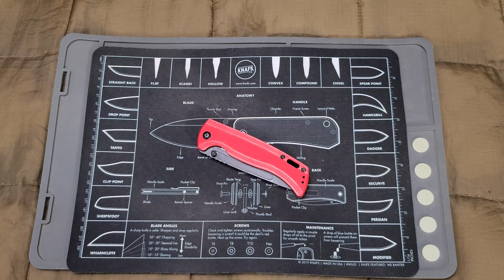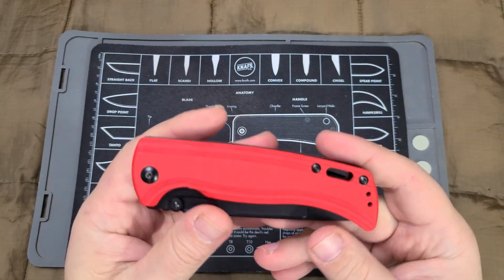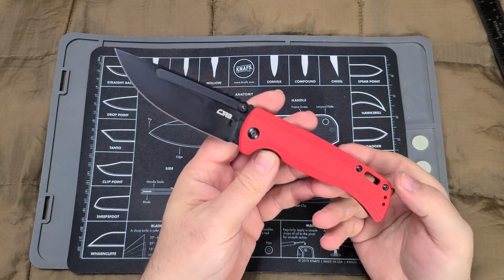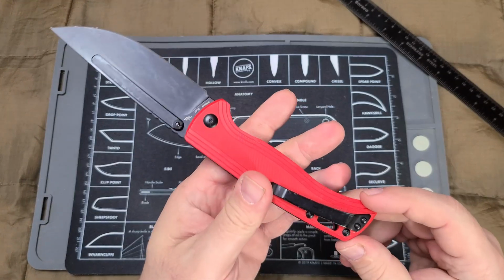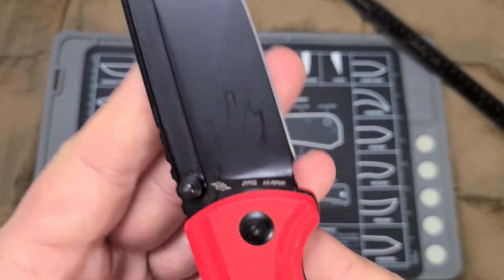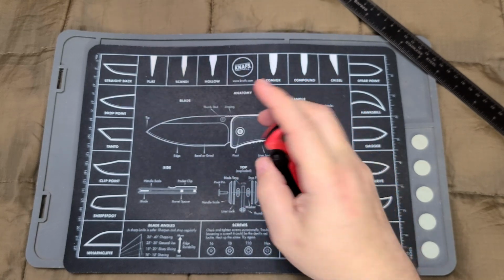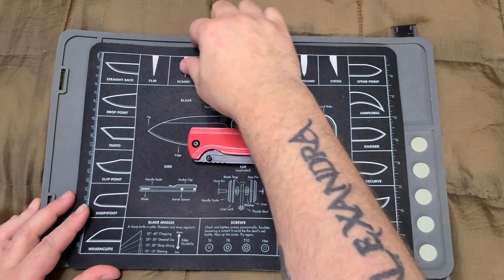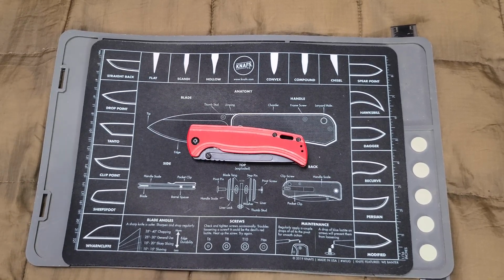CJRB Resource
CJRB Resource (J1932) Black PVD AR-RPM9 Steel and Red G10 Handle